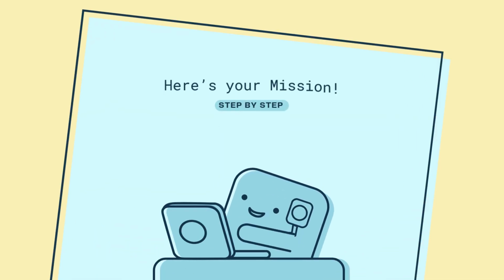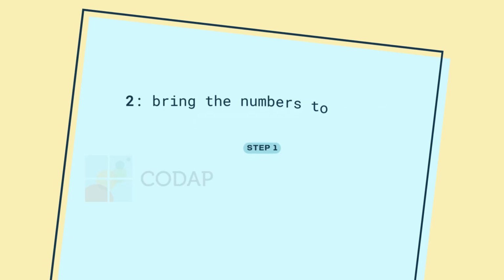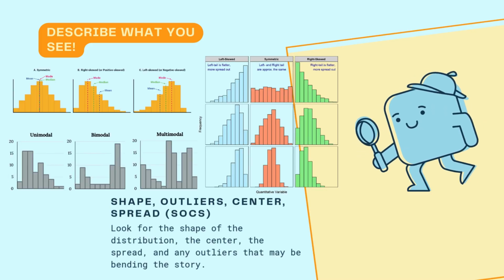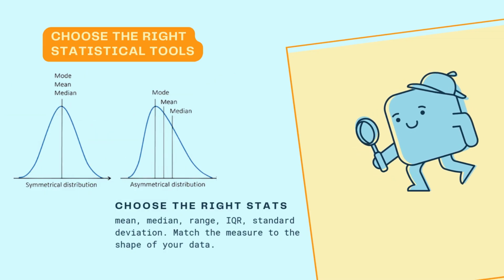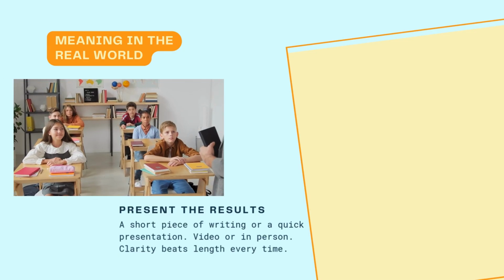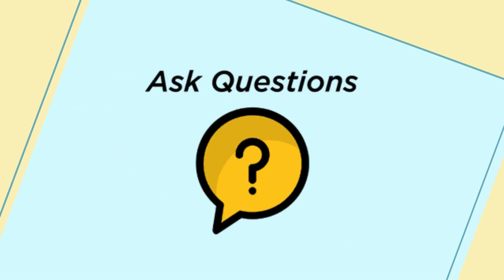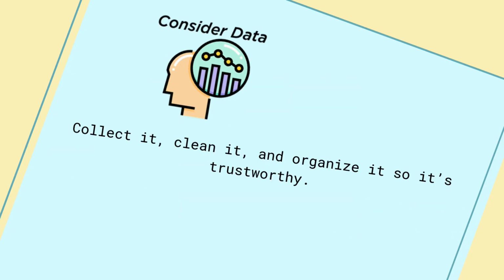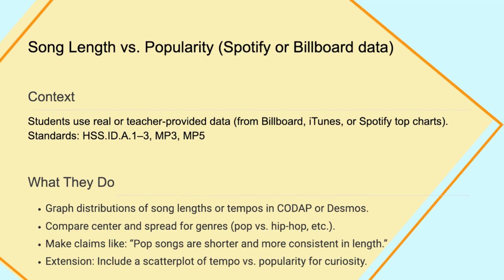From Numbers to Meaning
Embark on a data adventure. In this project, students choose a topic they care about, collect real-world data, and bring it to life using CODAP or Desmos. This video walks you through the full process: forming a good statistical question, organizing and graphing your data, describing patterns, choosing the right statistical measures, and interpreting what it all means.

You’ll also see several example project ideas, including:
• Screen Time and Sleep
• Song Length vs. Popularity
• Height Comparisons
• Testing Everyday Myths
• Sports Analytics

The goal is simple: learn how to ask better questions, make sense of real information, and tell the story hidden inside your data. This project supports Common Core HSS.ID.A.1–3 and key math practices, such as reasoning, modeling, and precision.